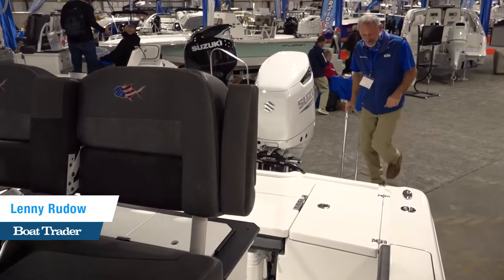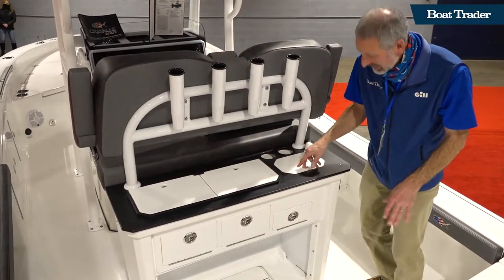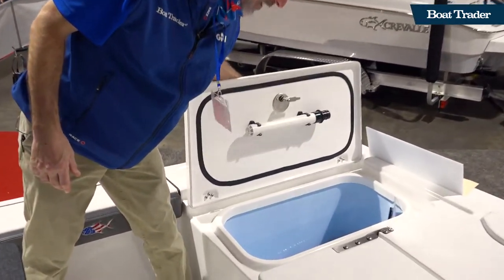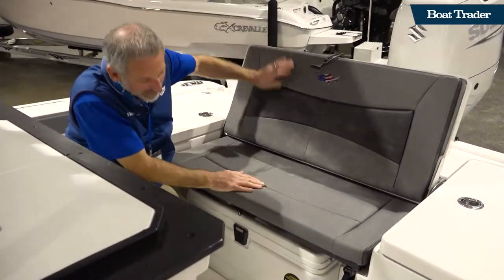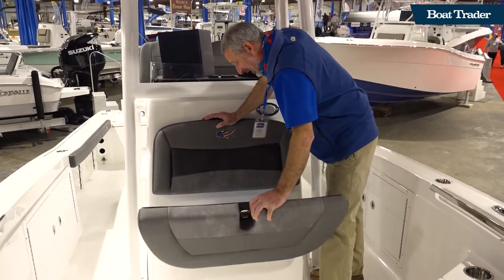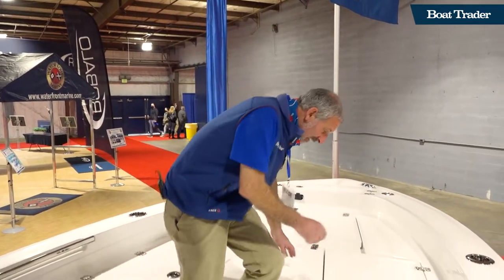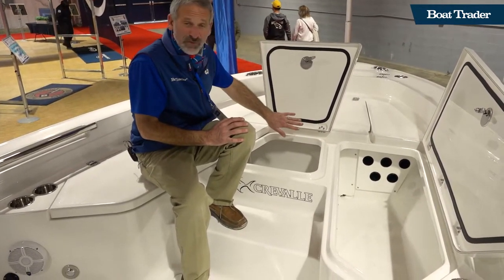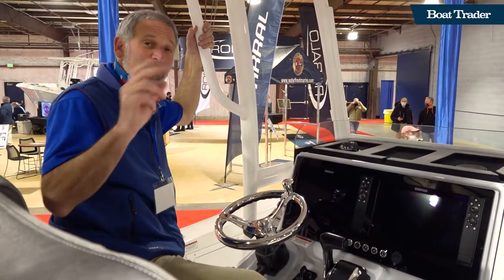2022 Crevalle 26 HCO Bay Boat Walkthrough Boat Review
Boat Trader's Lenny Rudow takes you on a tour of the Crevalle 26 HCO, a deluxe center console fishing boat.  Equipped with cutting boards, a sink, a slide-out tray for a cooler, tackle boxes, and two 28-gallon live wells, this vessel offers some serious angling adventures.  Multiple anglers can enjoy the vast foredeck with ample room on this handsome hybrid bay boat.

Content:
0:00 Intro